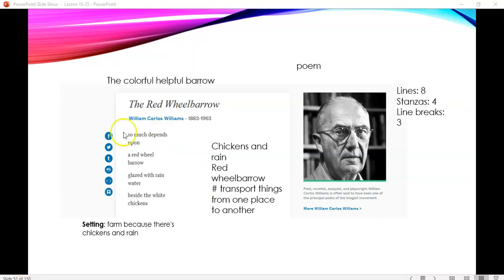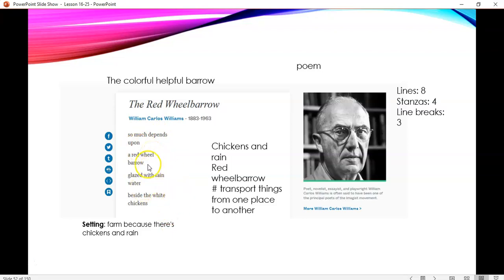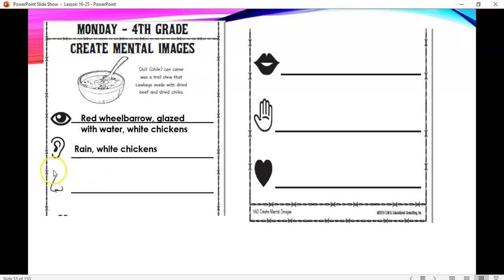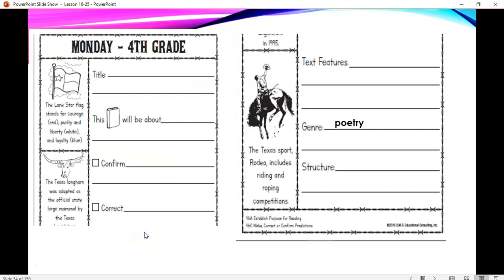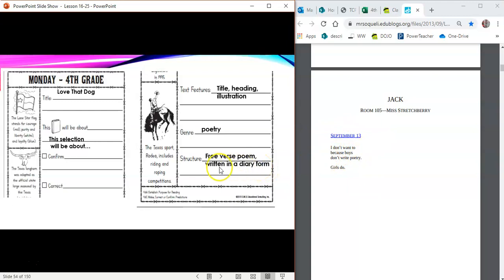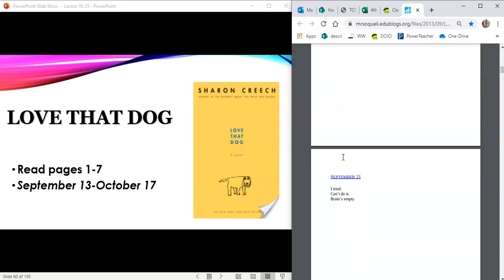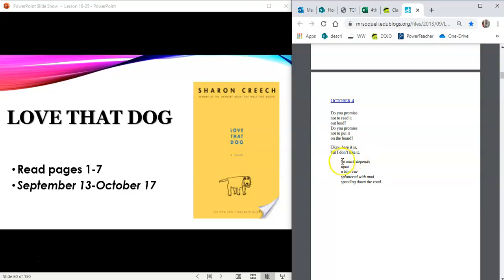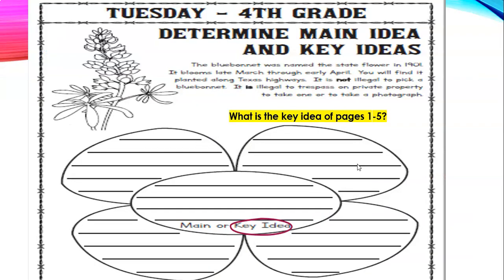Tuesday Lesson 19